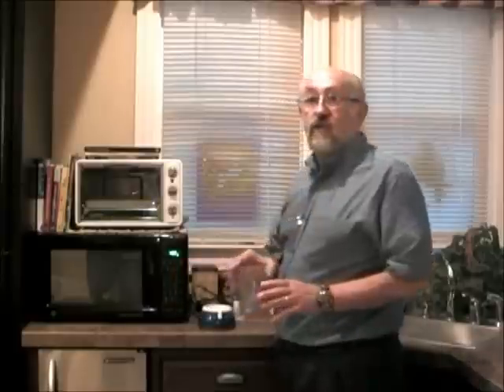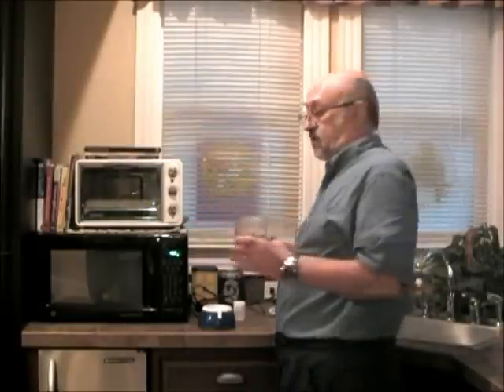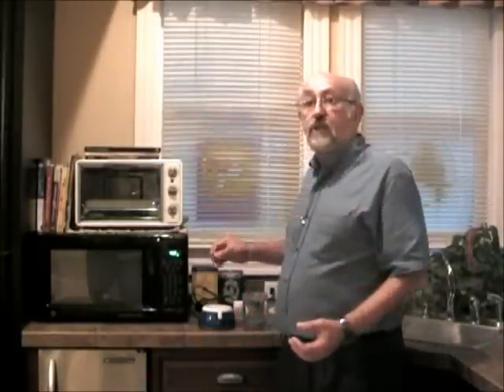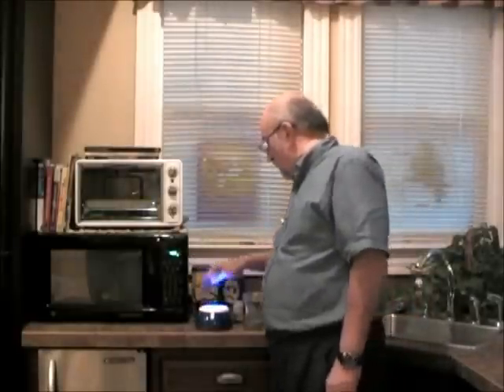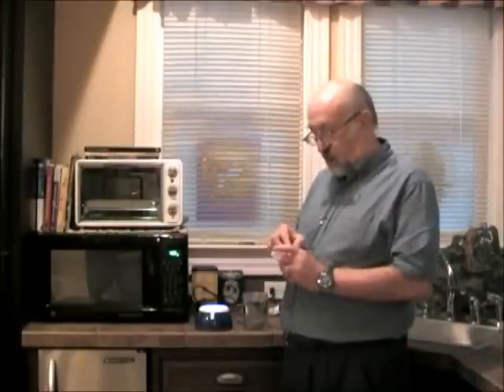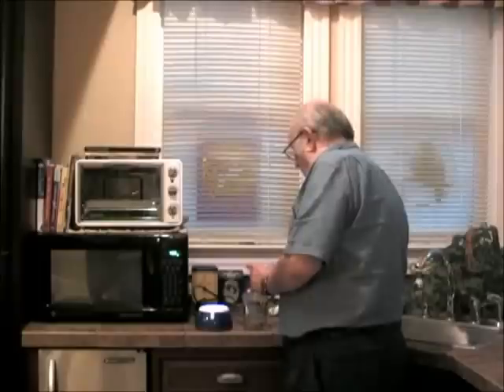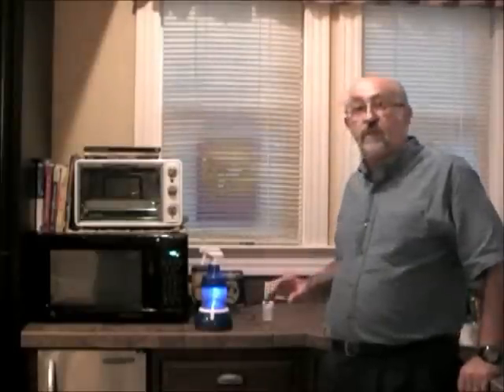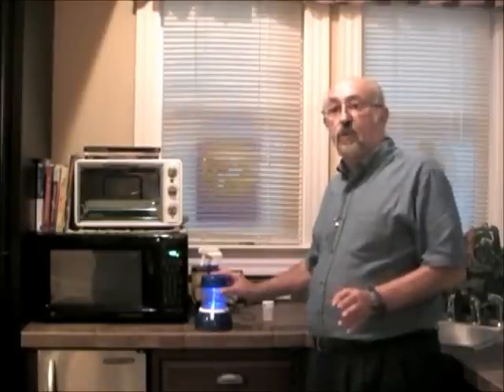Getting Started with your Gen-X-3 Mini-Generator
How to generate powerful but safe & chemical-free sanitizing and disinfecting solution with the Gen-X-3 Mini-Generator